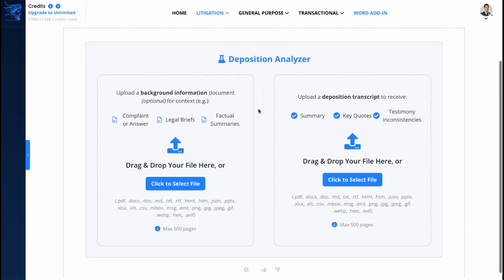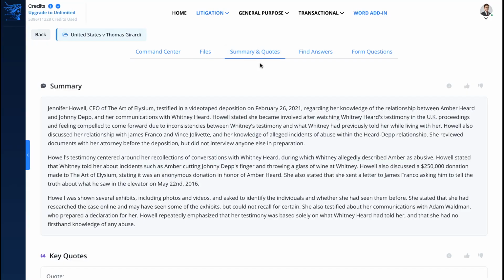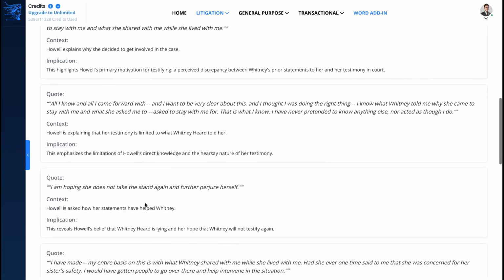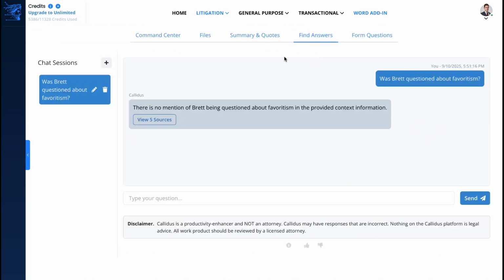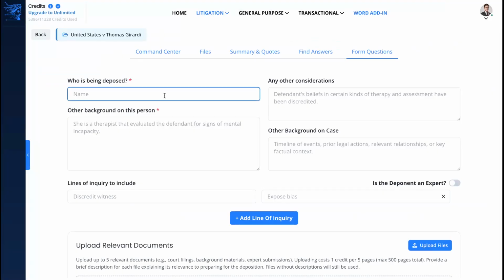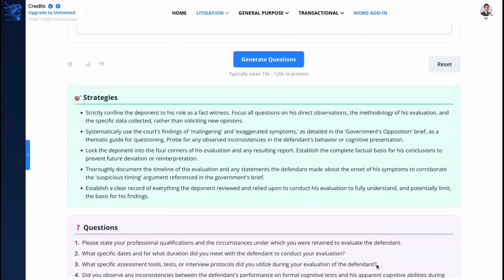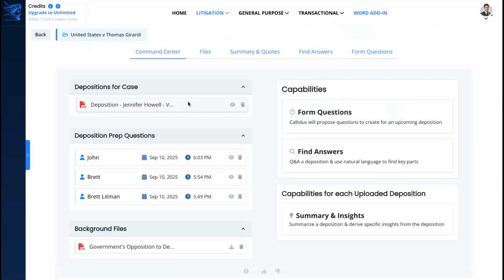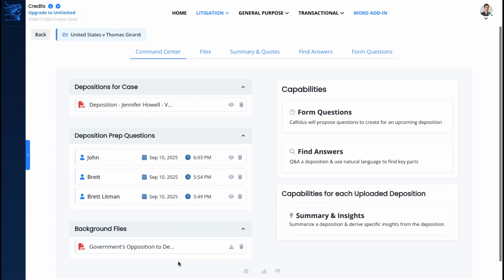How to Use Legal AI for Deposition Analysis and Review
Complete guide to analyzing deposition transcripts using StrongSuit's specialized legal AI depositions tool. This tutorial shows litigation attorneys how to efficiently review transcript content, organize case information, and extract critical insights from deposition testimony.

Depositions Tool Capabilities:
- Comprehensive transcript review and analysis
- Matter creation with detailed case background
- Party information organization and management
- AI-powered testimony analysis and insights

The depositions tool addresses one of litigation's most time-intensive tasks by applying AI analysis to transcript review. This demo walks through the complete workflow from matter setup through detailed transcript analysis and key finding identification.

Review Process Features:
- New matter creation with case details
- Party and background information setup
- Transcript upload and organization
- AI-assisted content analysis and summarization

Crucial for litigation attorneys handling discovery-intensive cases, legal teams managing multiple depositions, and law firms seeking to improve deposition review efficiency. This tool transforms traditional transcript analysis through intelligent AI assistance.

Timestamps:
0:00 Depositions tool introduction
1:45 Creating new matters for transcript review
3:30 Adding case background and party details
5:15 Transcript upload and organization
7:00 AI-powered analysis features
8:30 Extracting key insights and findings